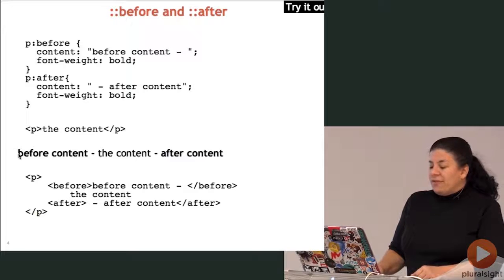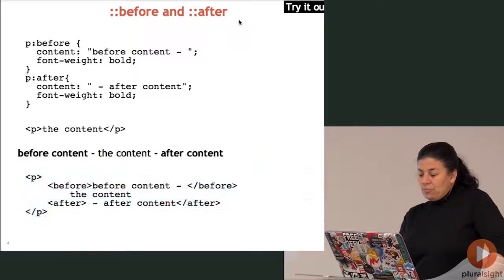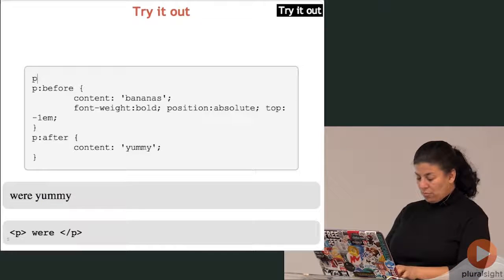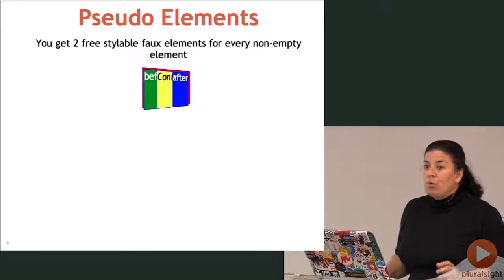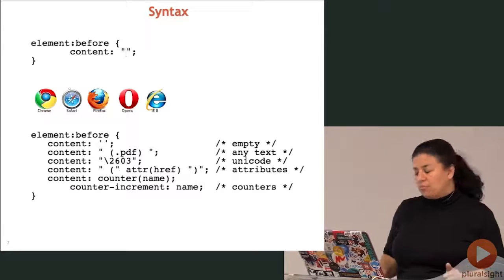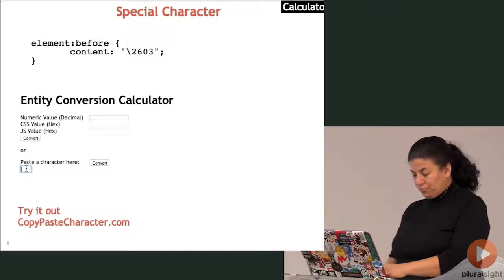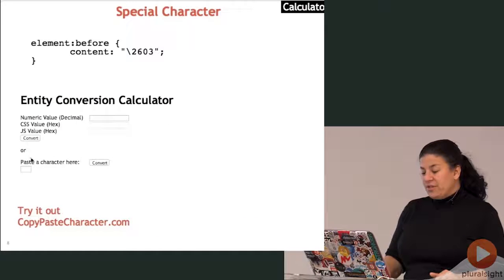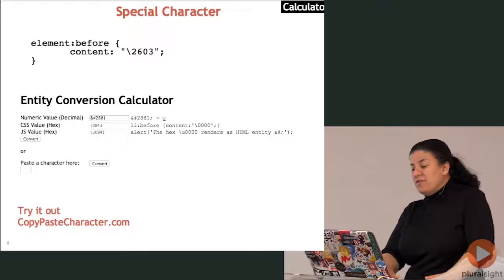11 generated content